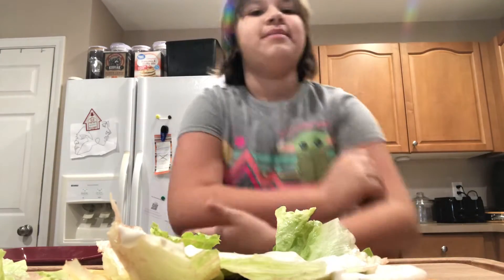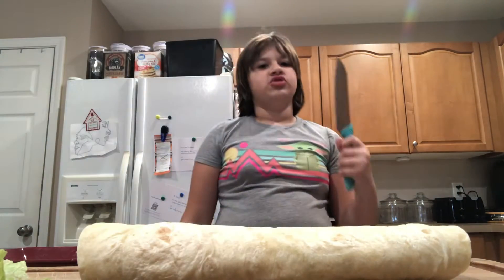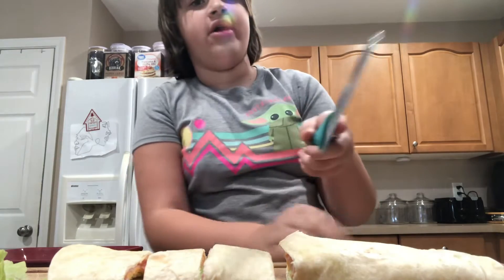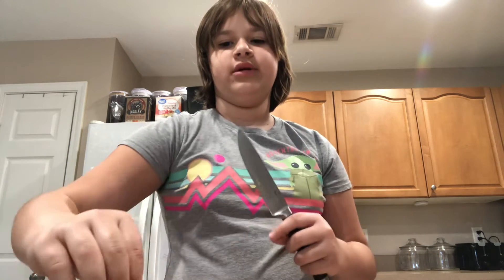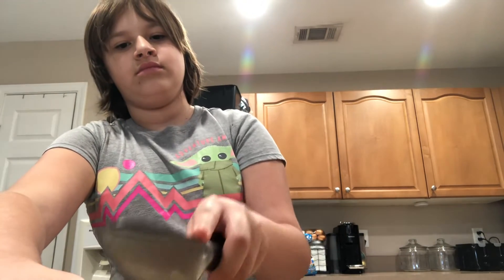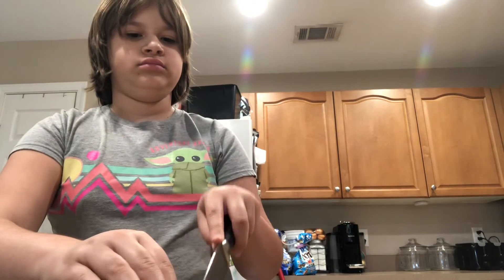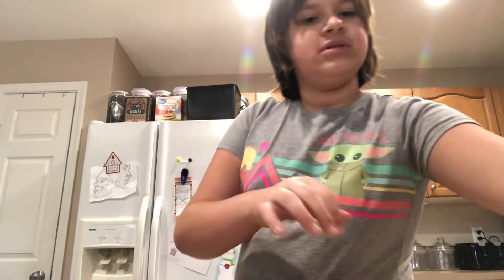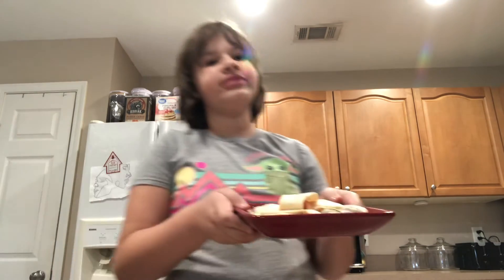March 4, 2023